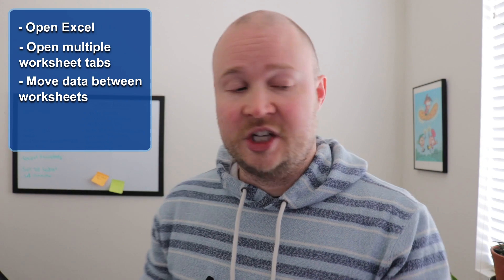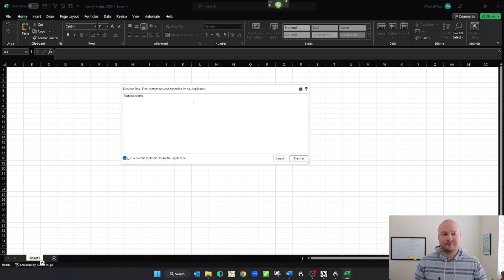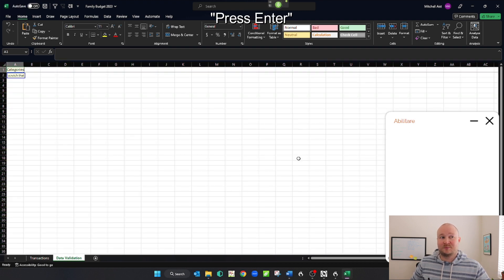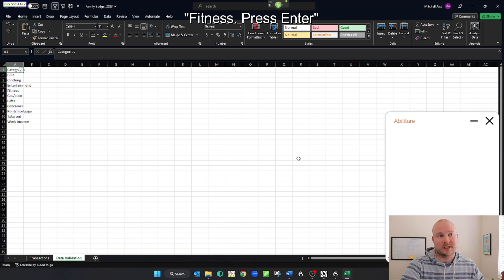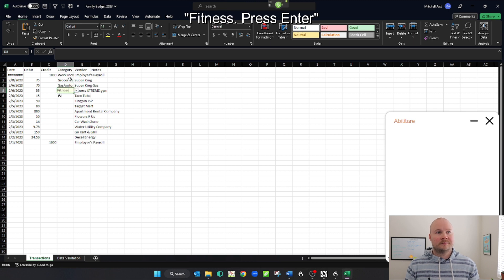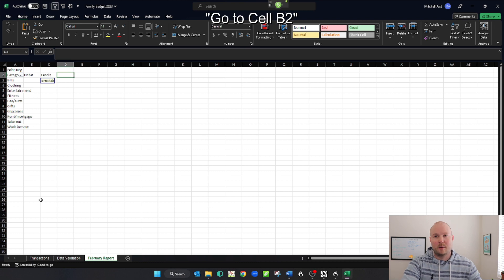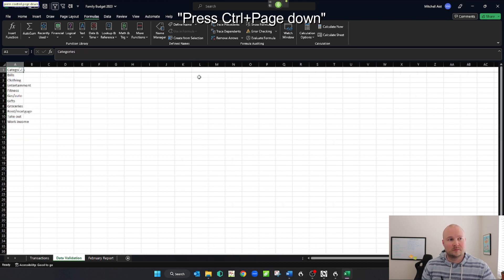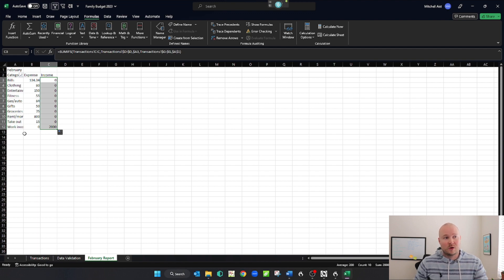Dragon Naturally Speaking Tutorial #3 - Using Dragon with Microsoft Excel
Welcome to our next Dragon Naturally Speaking tutorial! This video demonstrates some basic ways to use dictation with Microsoft Outlook!

Timestamps:
00:00 Intro
01:23 Open Excel
01:39 Save the file
02:04 Rename the worksheet tab
02:22 Input column headers
02:45 Freeze Panes
02:59 Create Data Validation
04:03 Add a column filter and Sort
04:55 Copy/Paste data from other worksheets
06:25 Data entry by cell
06:38 Auto-fit column width
06:51 Set up Reporting worksheet tab
08:11 Write the TEXT formula
08:55 Write the SUMIFS formula

Product links to those featured in the video, and some of my most-used:
Dragon NaturallySpeaking
Stylus pens
Blue Yeti microphone
USB Triple Foot Pedal

Additional resources
Nuance tutorial documentation:

I have reviewed each of these products independently and have used them in my daily life. When you purchase a product using the links provided on my website and social media, I am paid a commission from those product companies.